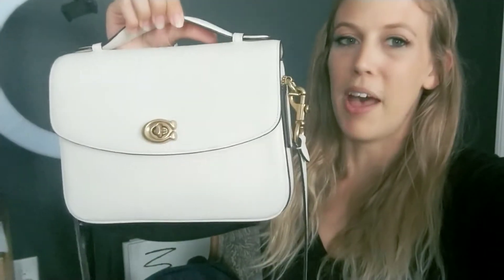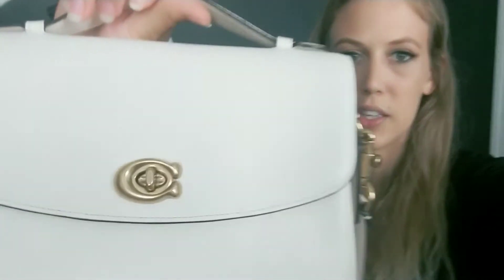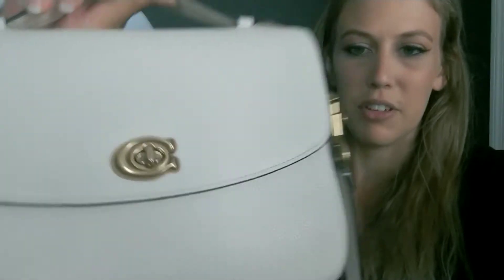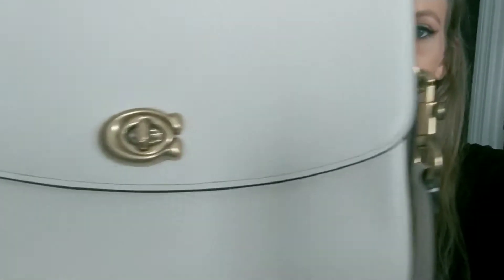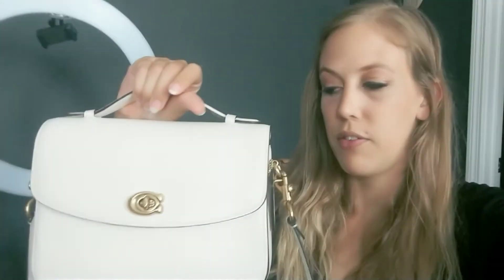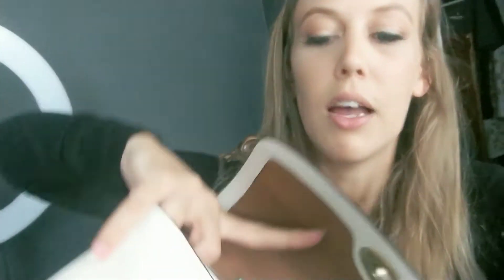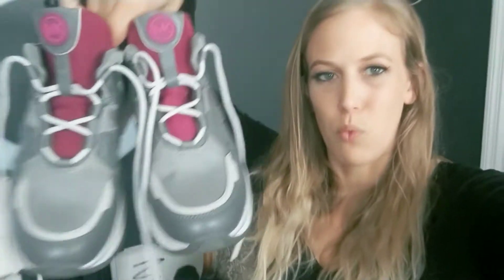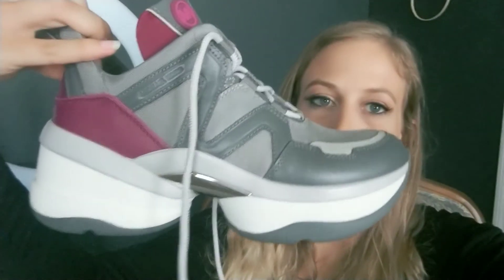Latest additions *SHOES*HANDBAG*SLG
I love some of these things and ABSOLUTELY hate the other. See if you can guess which item I don't like. LOL